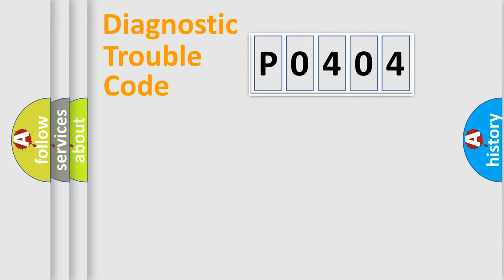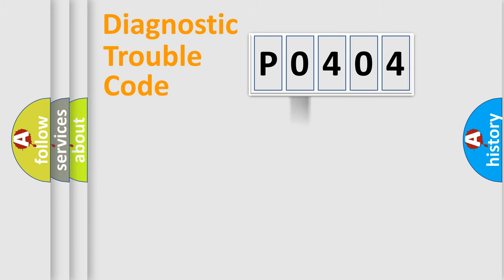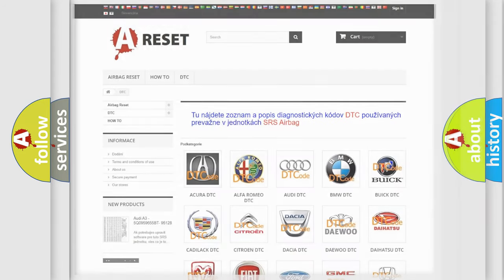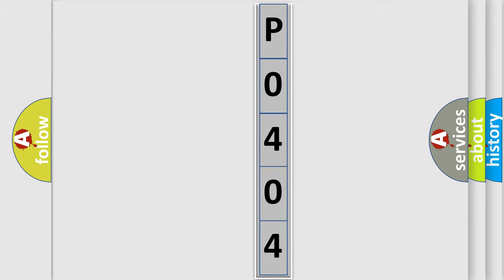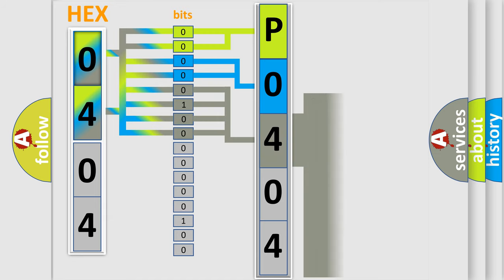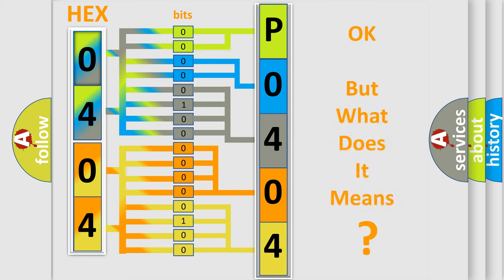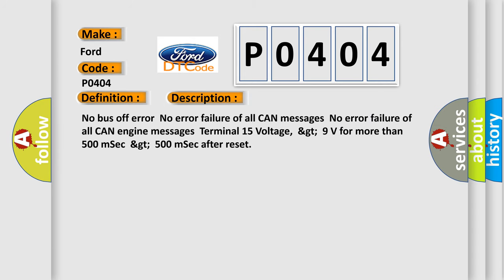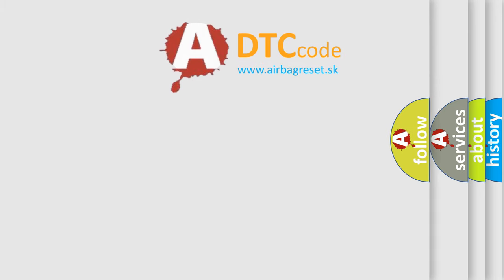DTC Ford P0404 Short Explanation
Contents:
0:21 Basic DTC analysis according to OBD2 protocol standard.
1:48 Insight into programming
2:58 A diagnostically understandable description of the Diagnostic Trouble Code
3:05 Basic error definition

Make:
Ford
Code:
P0404
Definition:
Lost Communication with ECM or PCM A
Description: